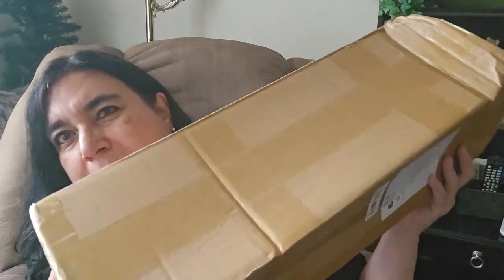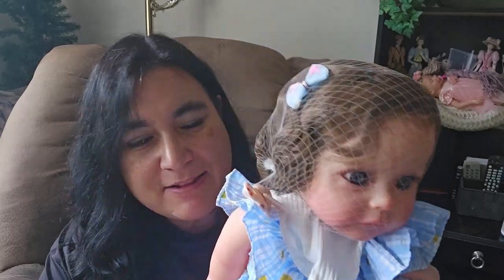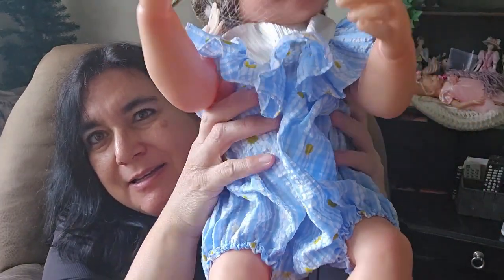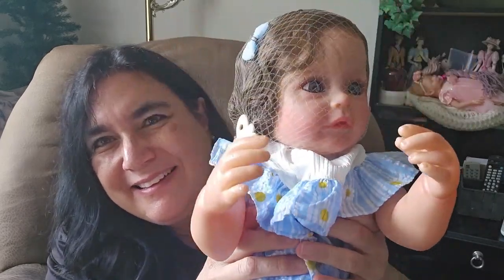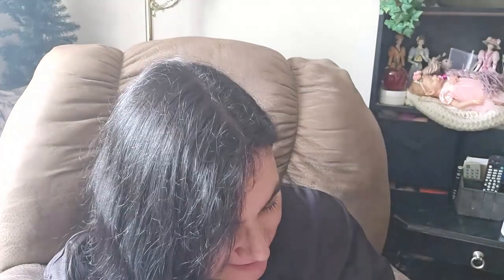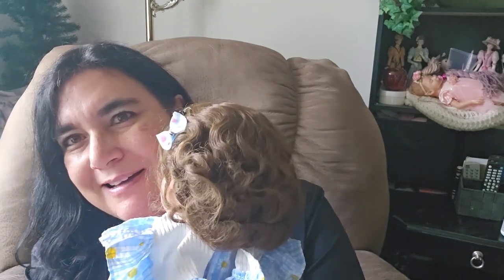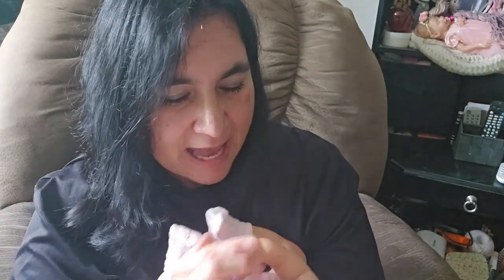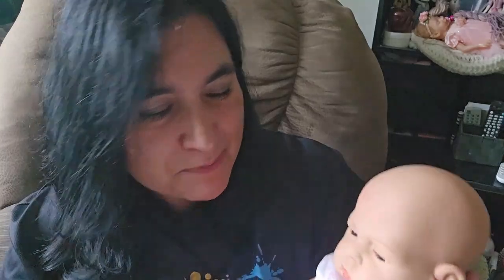🇨🇦 🍁TEMU Babies BOX OPENING and COME SEE BONNIE! My Alternative Girl 🌿✨